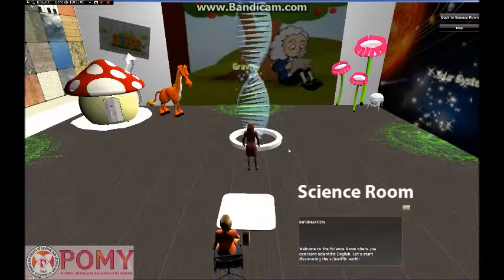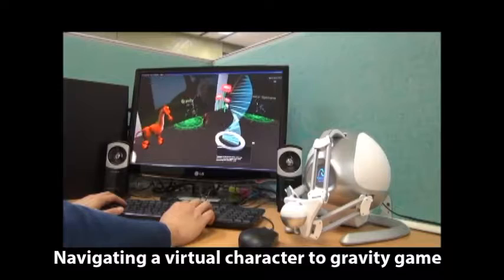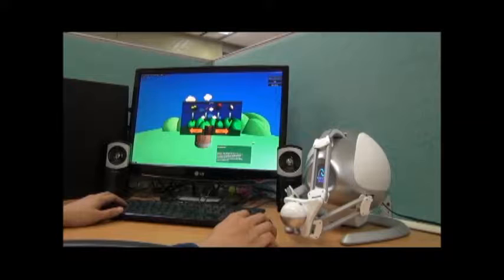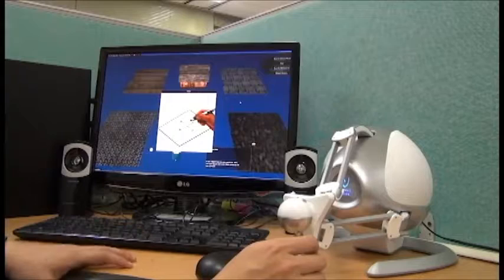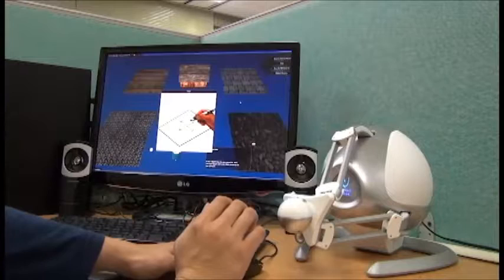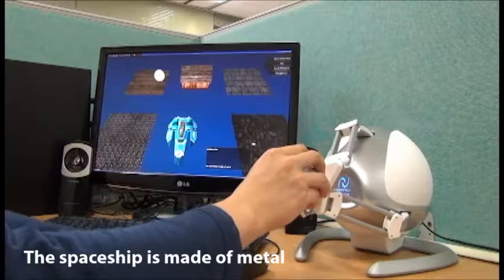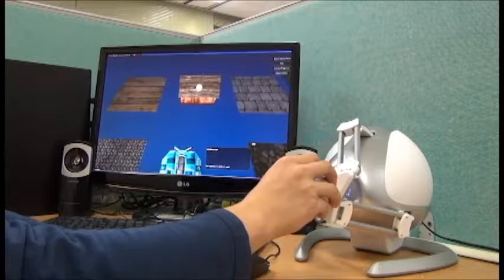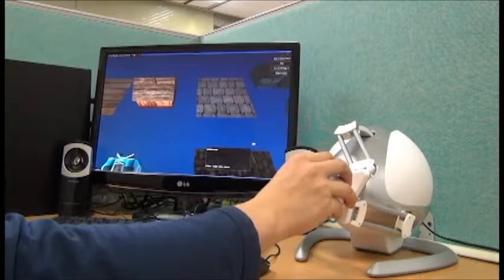Haptic-Enabled English Education System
Minh Phuong Hoang, Jaebong Lee, Hojin Lee, Kyusong Lee, Gary Geunbae Lee, Seungmoon Choi. Presented at AsiaHaptics2014.
For computer-based education, virtual environments equipped with haptic devices have been used to aid the learning process. The main benefit of haptics technology is that it can improve the realism of virtual environments. This paper describes a haptic-enabled English education system for elementary students. We demonstrate two game-based scenarios which allow users to learn English and scientific laws by exploring in virtual environments with a haptic interface.